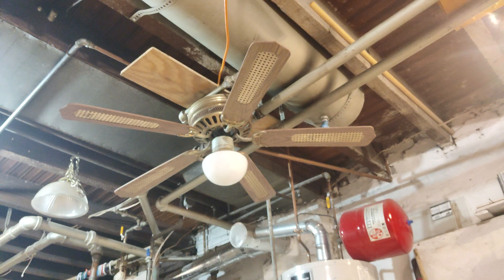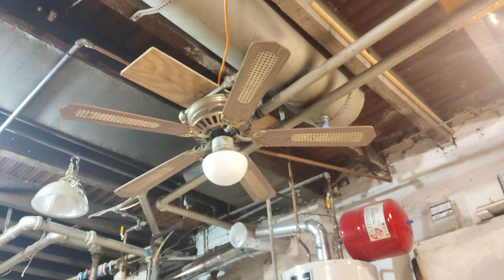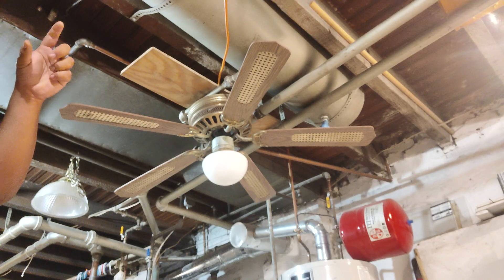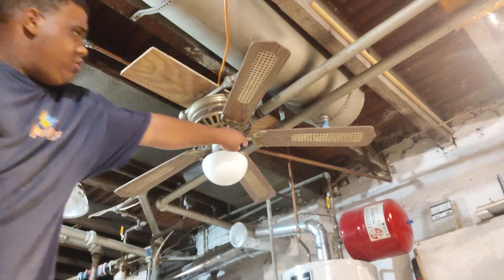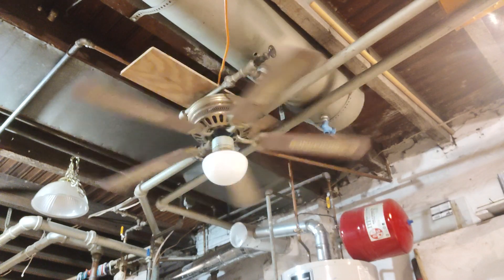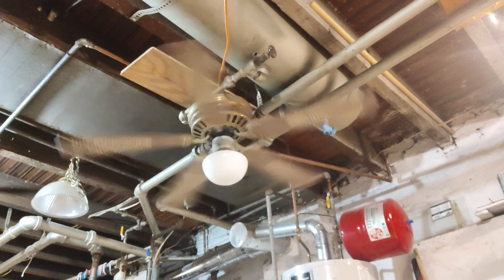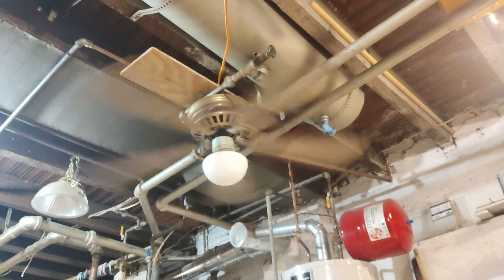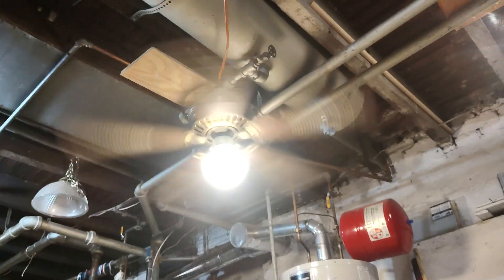52 inch heritage Alexis ceiling fan